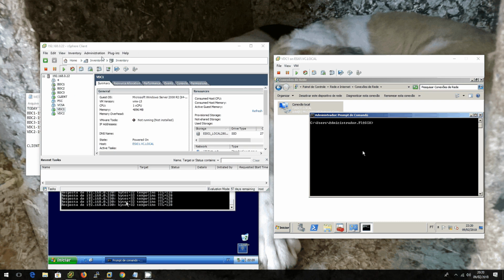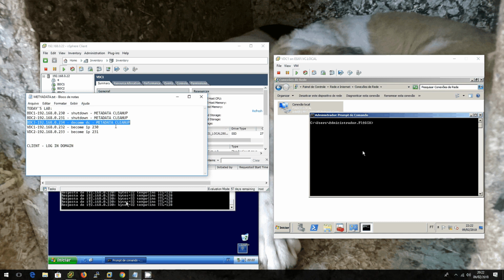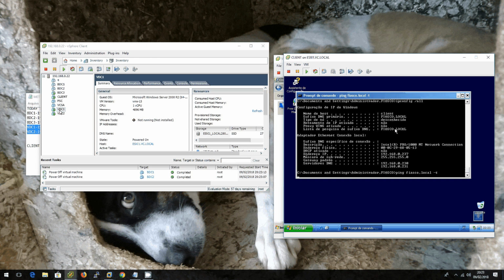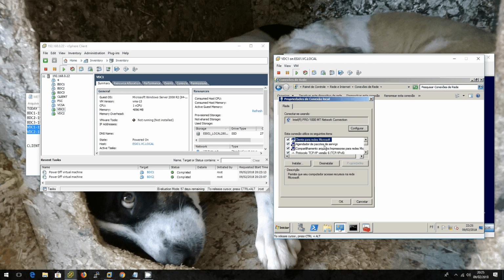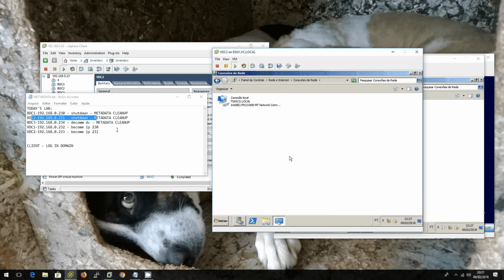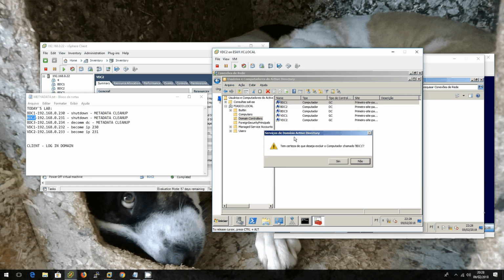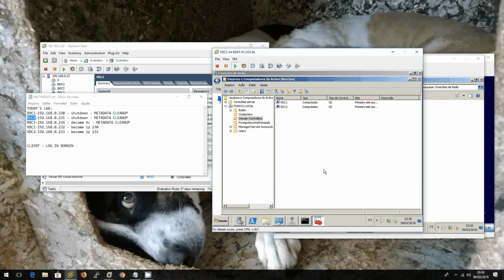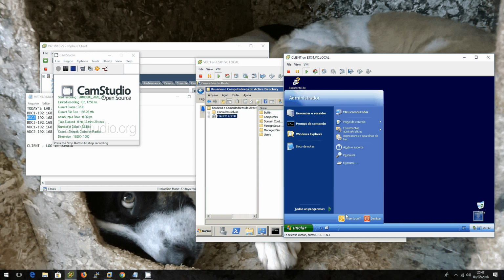Windows Domain controller Metadata cleanup on powered off servers.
This video describes the process to perform a metadata cleanup on two windows servers 2003 domain controllers that were powered off and would no longer exist on domain. This scenario consists on windows servers 2008 R2 taking place of the powered off servers, assuming their ip addresses and domain master roles.